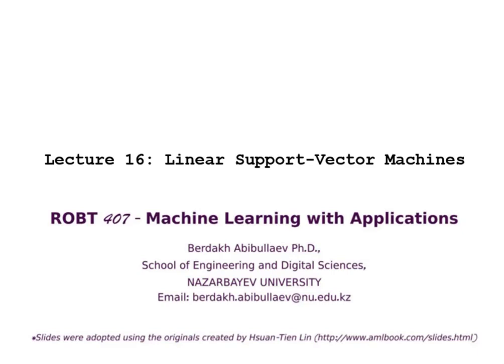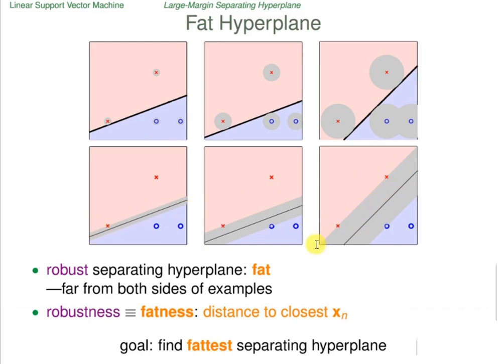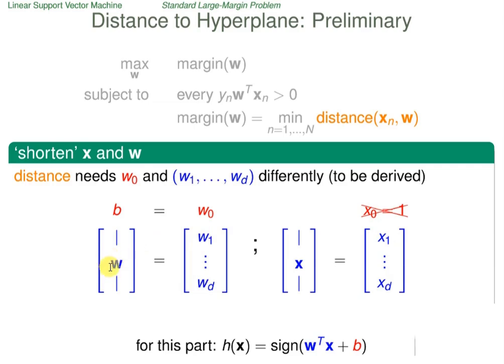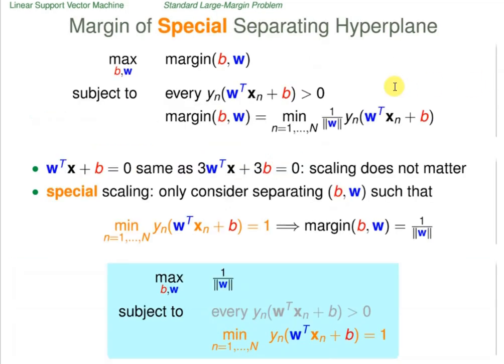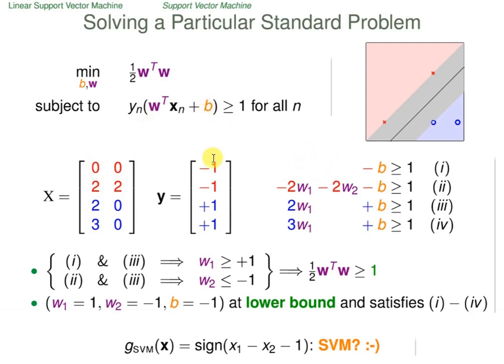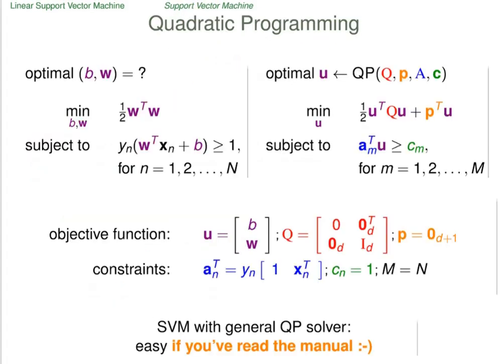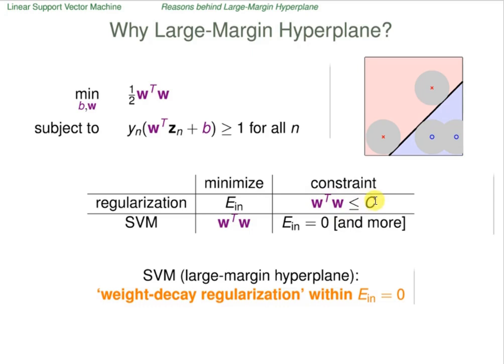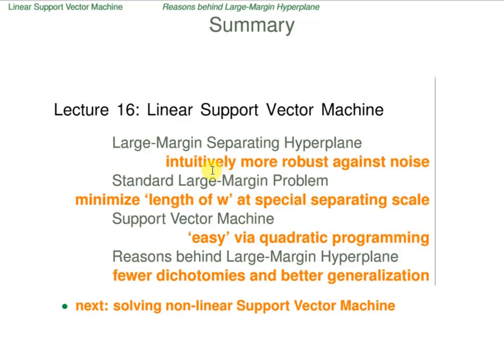Lecture 16: Linear Support-Vector Machines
0:00 Introduction
0:20 Roadmap
0:47 Linear Classification Revisited
1:27 Which Line Is Best?
3:40 Why Rightmost Hyperplane?
6:25 Fat Hyperplane
8:31 Large-Margin Separating Hyperplane
12:59 Distance to Hyperplane: Preliminary
15:09 Distance to Hyperplane want: distance(x, b,w), with hyperplane w'x'+b=0
18:59 Distance to Separating Hyperplane
20:33 Margin of Special Separating Hyperplane
23:02 Standard Large-Margin Hyperplane Problem
25:32 Solving a Particular Standard Problem
30:12 Support Vector Machine (SVM)
32:20 Solving General SVM
33:49 Quadratic Programming
36:32 SVM with QP Solver
38:16 Why Large-Margin Hyperplane?
41:17 Large-Margin Restricts Dichotomies
44:00 Benefits of Large-Margin Hyperplanes
47:07 Summary